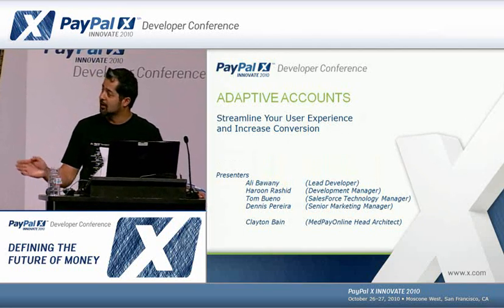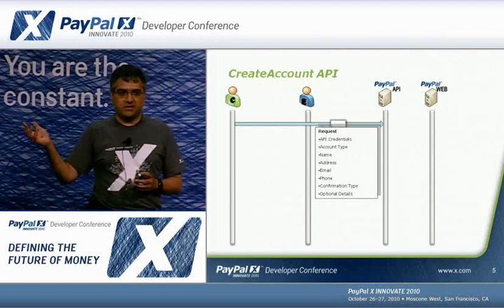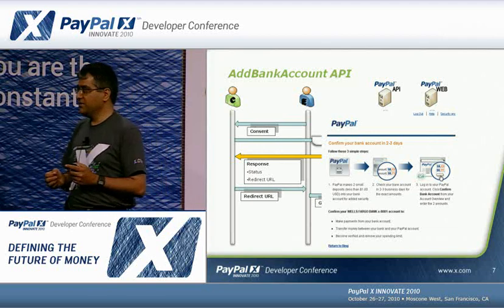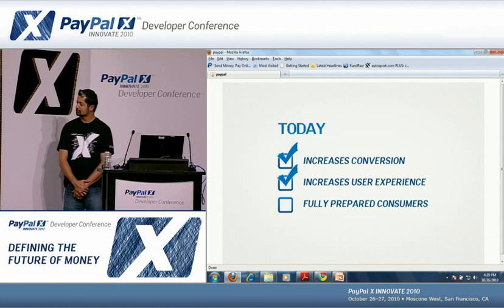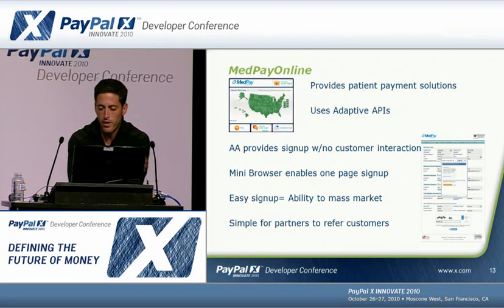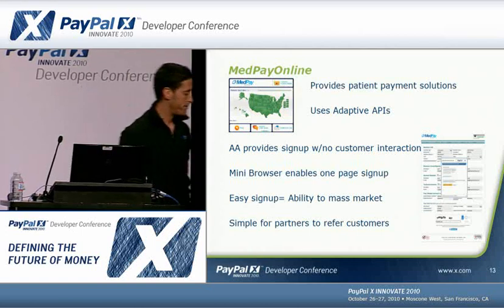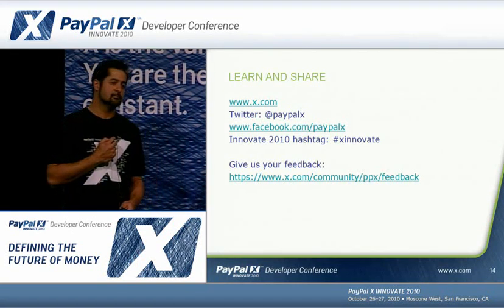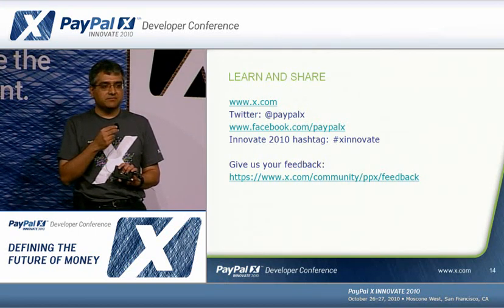PayPal X Innovate 2010: Adaptive Accounts-Streamline Your User Experience and Increase Conversion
Adaptive Accounts-Streamline Your User Experience and Increase Conversion

Interested in reducing sales losses due to shopping cart abandonment? The Adaptive Accounts APIs provide you a seamless way to create PayPal accounts, determine if a PayPal account is verified to help minimize fraud, and to add funding sources to PayPal accounts for improved security. We support a wide variety of countries and also provide a referral bonus for creating accounts. Come find out how you can make your end users' shopping experience more enjoyable.